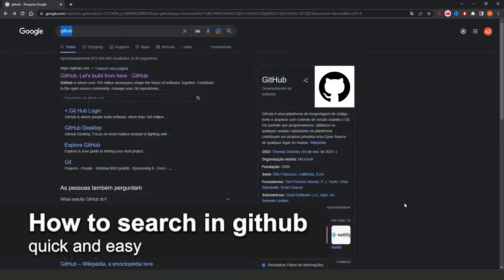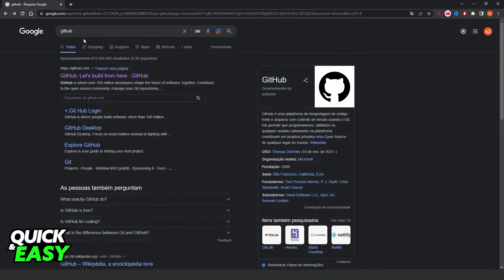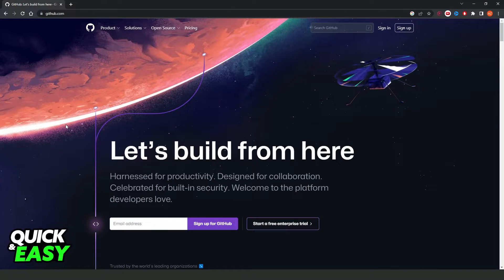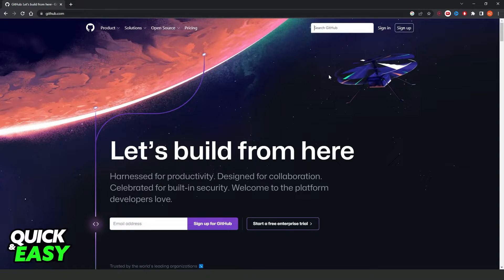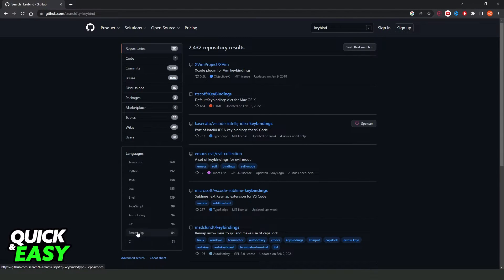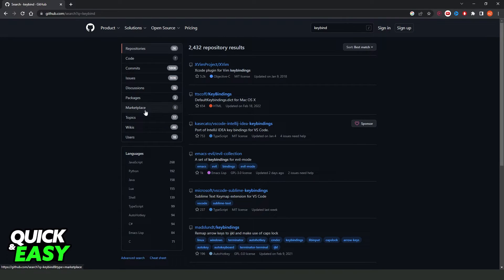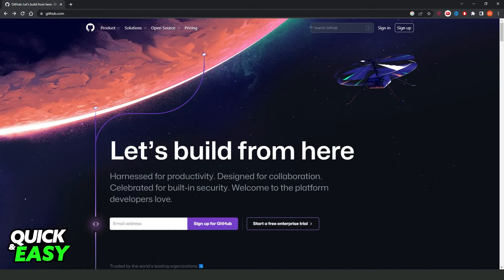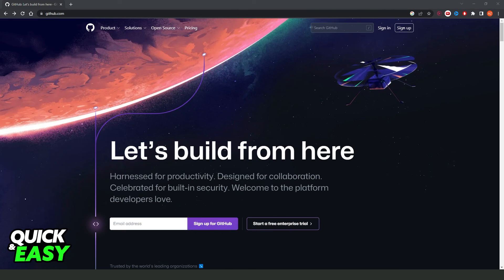How To Search in Github [Very Easy - Step by Step]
In this video I will show you how to search in github.

I hope I have helped you with the video!